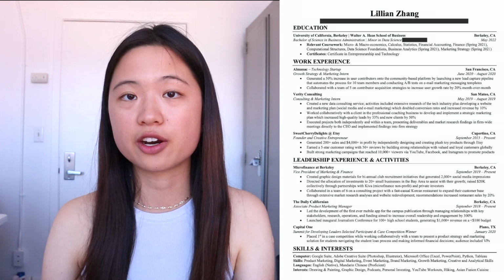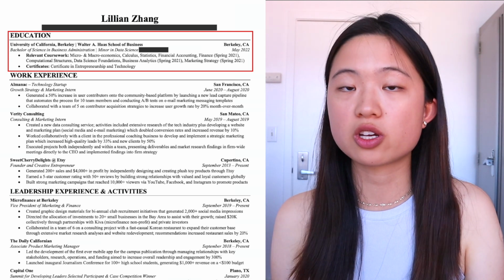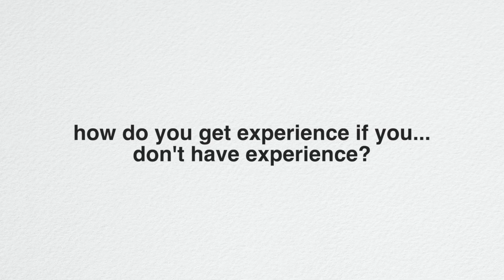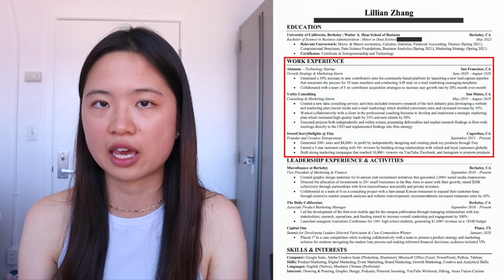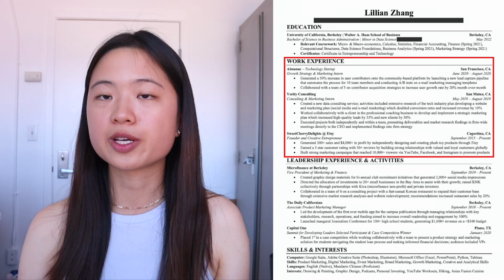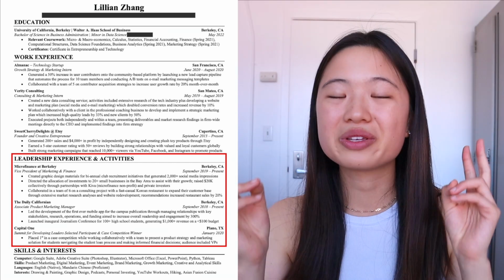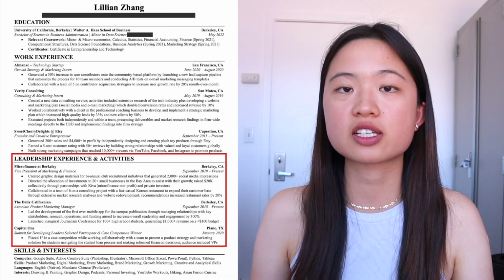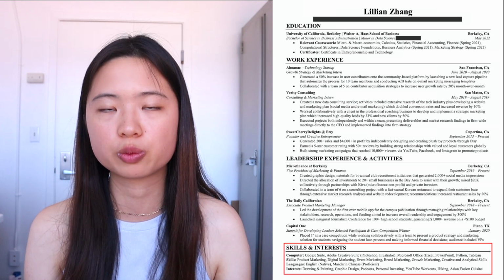The resume that got me into Google (as a business/marketing intern) | resume tips & advice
Showing the EXACT resume I submitted to Google that helped me land my internship last year (as a Google BOLD associate product marketing manager/APMM intern). After posting my "How I got an internship at Google" video, a lot of people asked me "what do you think made you stand out?" Hope the video gives some insight plus some actionable resume tips that you can take when it comes to applying to any job/internship in general! :)

If you want to schedule a 1-on-1 career (or any topic) chat or have me review your resume/cover letter, fill out this form!

TIMESTAMPS:
0:00 - Start here!
0:37 - My general resume format
1:14 - The education section
2:28 - Acadium (!!!)
3:34 - The work experience section
6:19 - The leadership/activities section
8:12 - The skills & interests section

Peep the new microphone!! (better audio?) also I can't believe someone's sponsoring me ahhhh

🌟My college dorm/apartment favs!
mattress topper
tower fan
air fryer
hot water kettle
lap desk
bunk bed organizer (if you have a top bunk)
extended phone charger (useful for bunk bed)
vitamin C packets (Emergen-C)
pepper spray
shower slippers
shower caddy/organizer
lock for your shower locker
shoe rack/bench
closet pocket organizer
push pins and a board

📸 Youtube equipment
Canon EOS M50
Nikon Compact Tripod

💁🏻‍♀️ ABOUT ME
Senior at UC Berkeley studying Business Administration (Haas School of Business) & Data Science